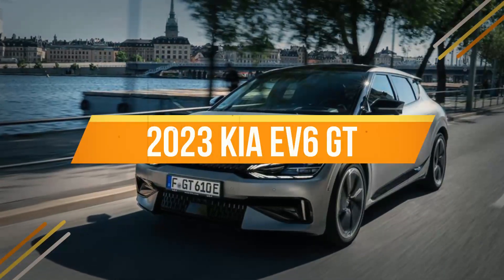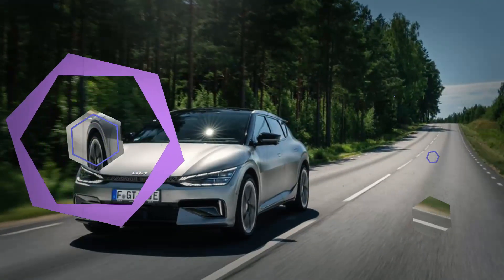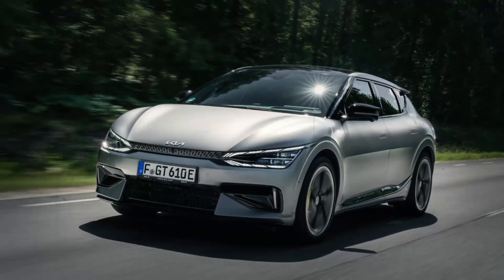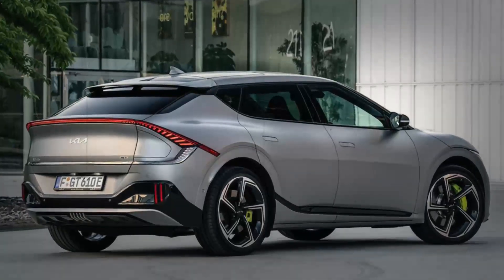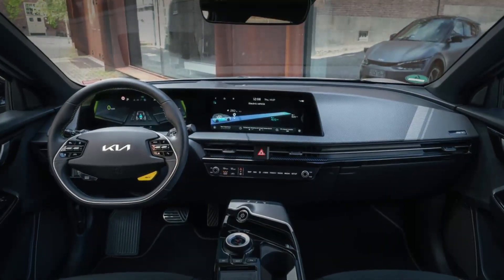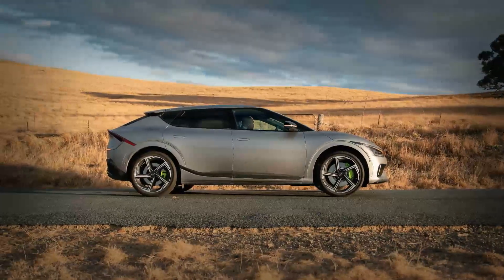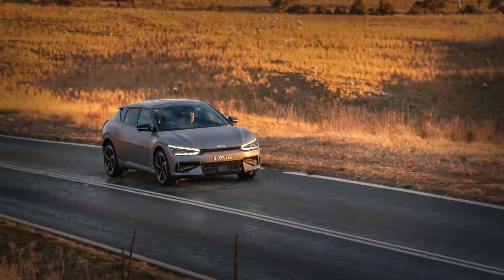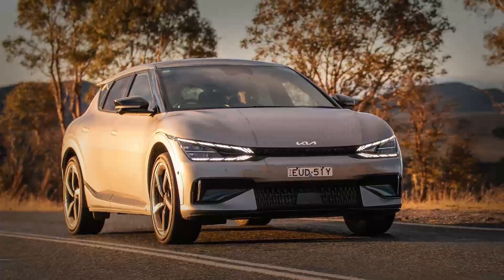2023 Kia EV6 GT Joins The Regular Eco, Normal, and Sport settings.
The brand-new 2023 Kia EV6 GT is about to join some very esteemed company. The cranked-up version of Kia's mid-size electric crossover is an emission-free muscle car with horsepower capacity that surpasses some much more expensive options.

Update automotive news every day